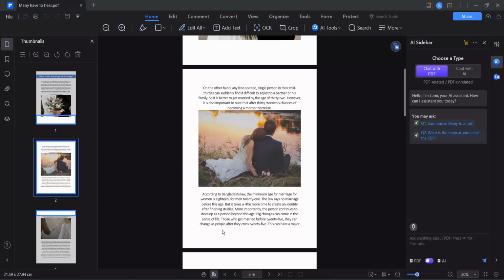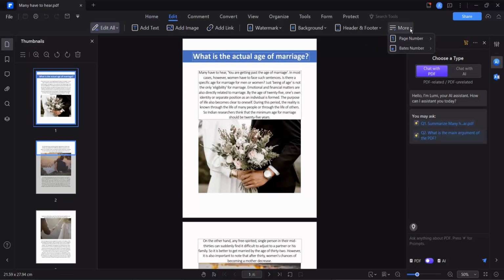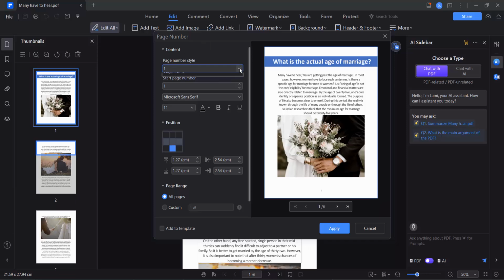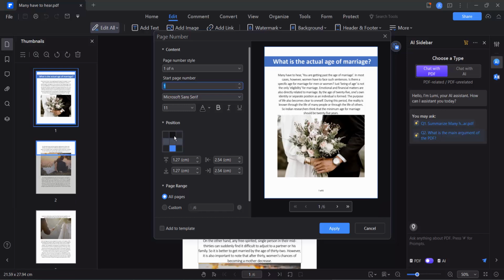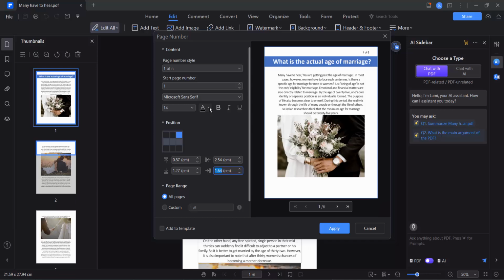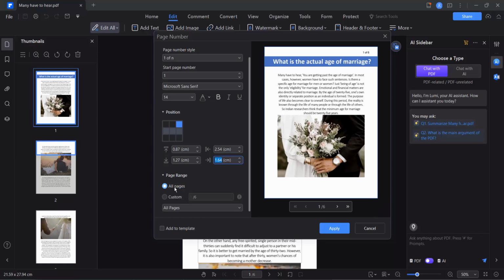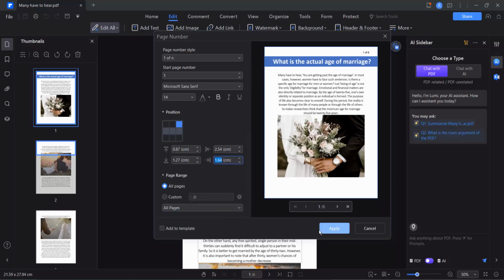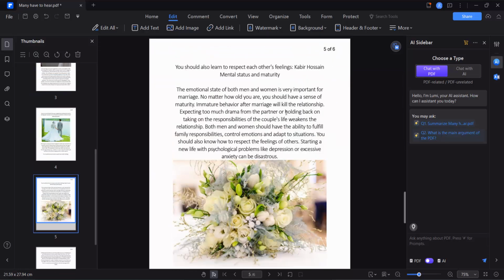How to Customize and Add Page Numbers to a PDF File in Wondershare PDFelement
Hello everyone, Today I will show you, How to Customize and Add Page Numbers to a PDF File in Wondershare PDFelement.